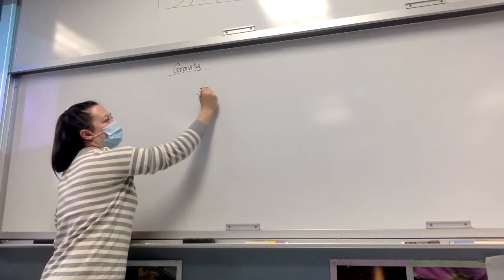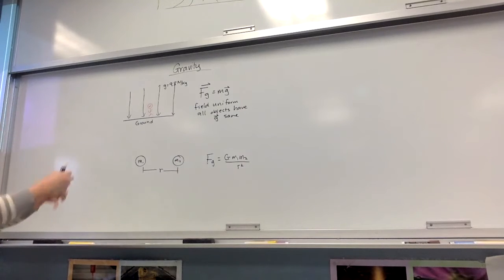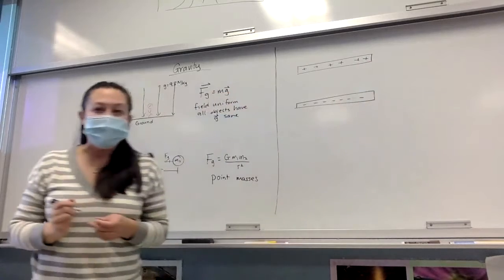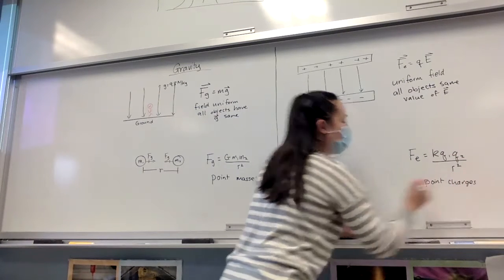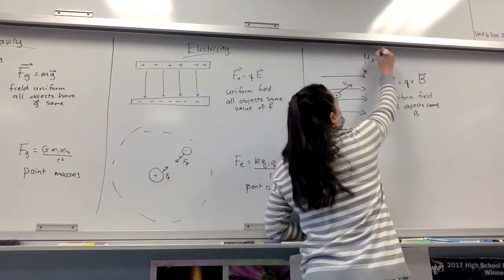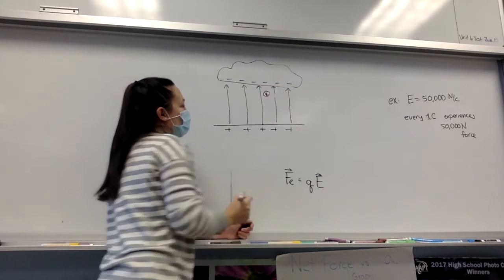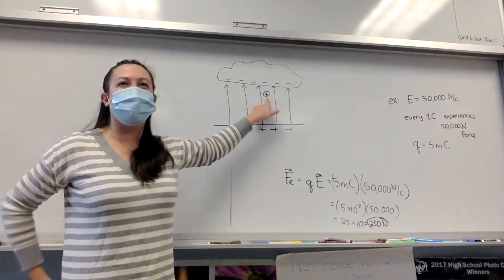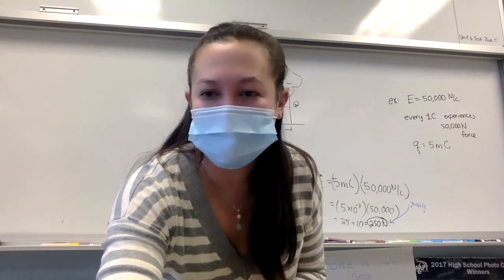Electric Force two ways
In this video, we look at three field forces - gravity, electricity and magnetism.  Each of the forces has two equations, one for uniform fields and the other force pairs of point masses, charges, or currents respectively.  We look at these all side by side and then do a sample calculation of how to use F = qE for electric force for a uniform electric field.